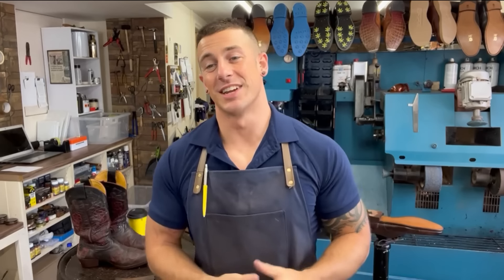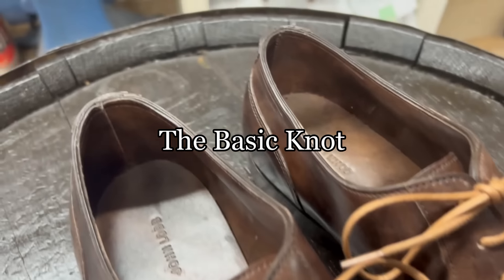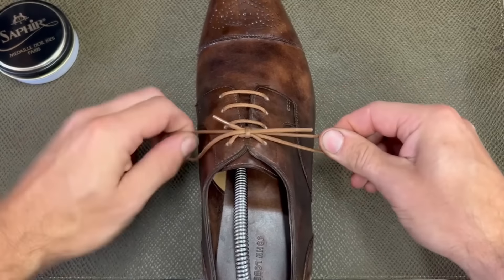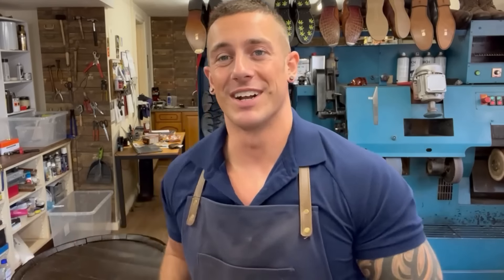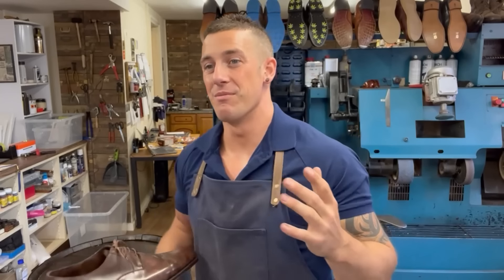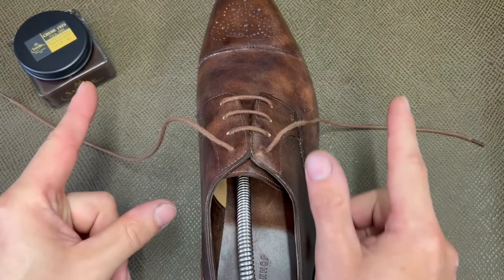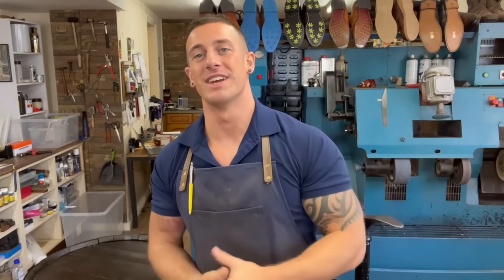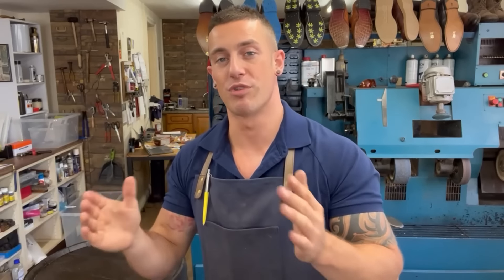BEST 3 WAYS TO TIE YOUR SHOE LACES! // How to tie the PARISIAN & BERLUTI Knot EASY TUTORIAL!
Today we're looking at how to tie your shoe laces properly, or rather my top 3 ways to tie your shoe laces. We're looking at how to tie a Parisian knot and also how to tie the Berluti knot. Hope you enjoy this quick easy tutorial.

Chapters:
(0:00) The Basic Knot
(2:26) The Parisian Knot
(4:09) The Berluti Knot